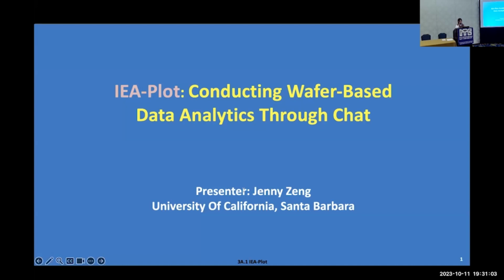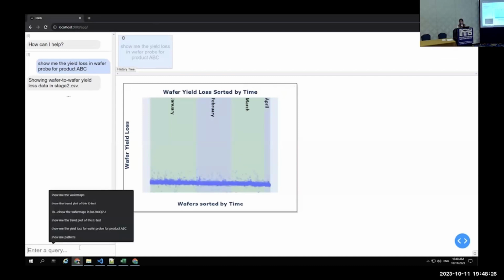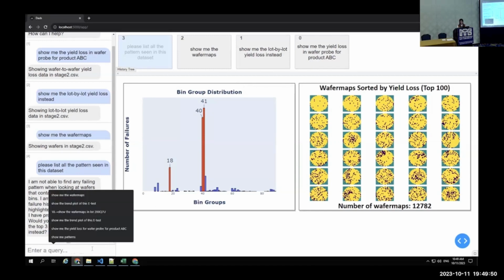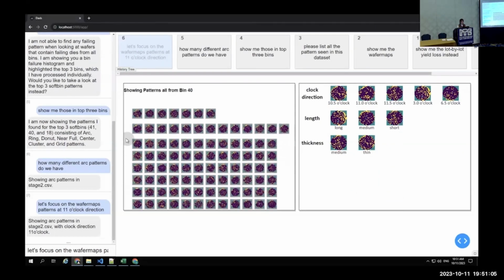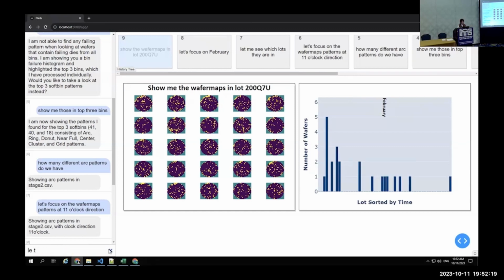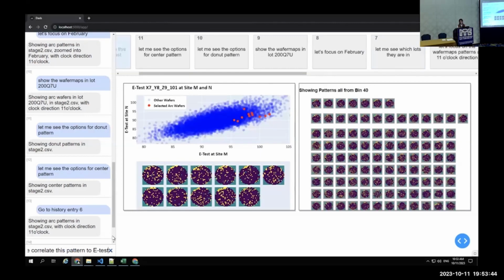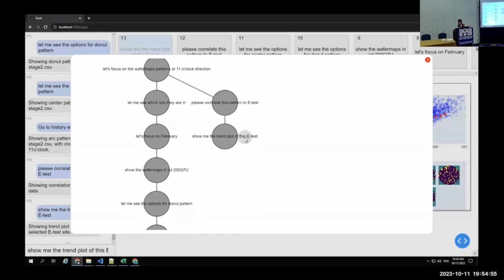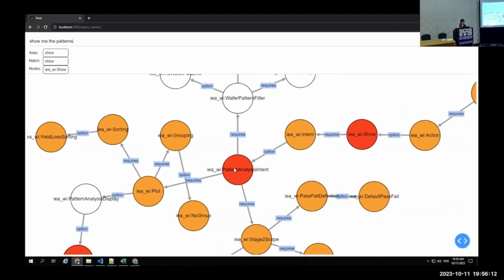AI Assistant: IEA-Plot live demo at ITC 2023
This was a live demo of the AI Assistant called IEA-Plot. The demo is
9:30 minutes only.